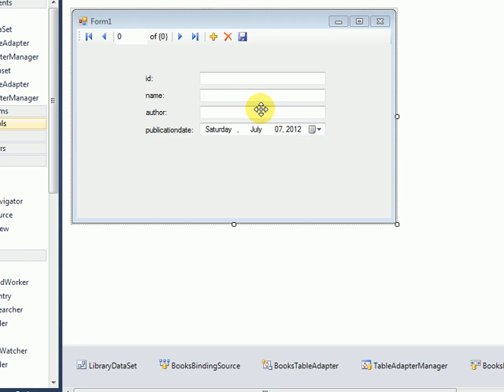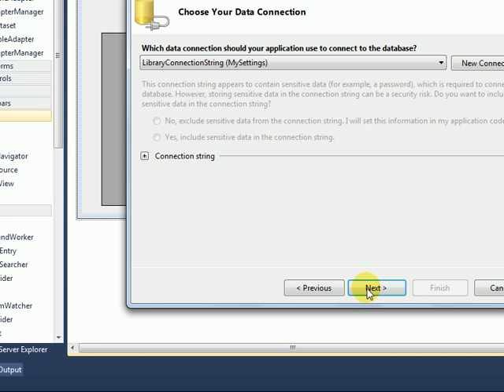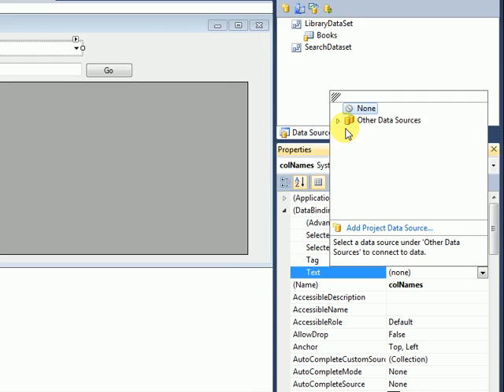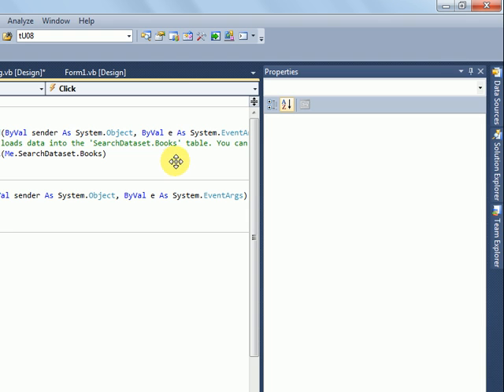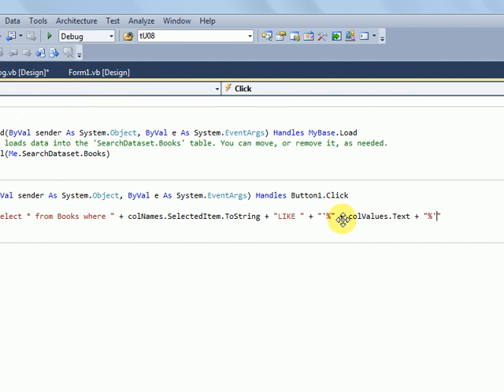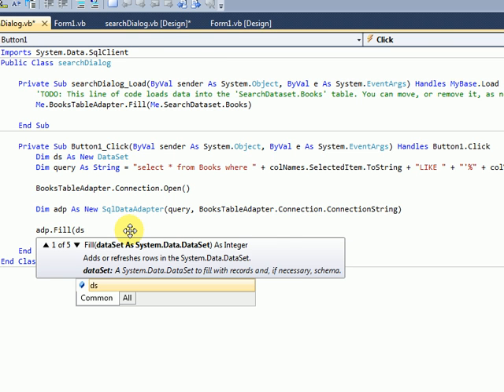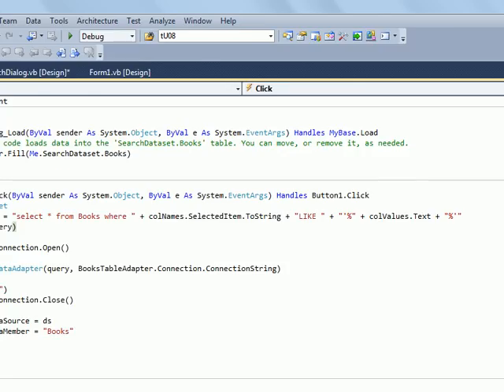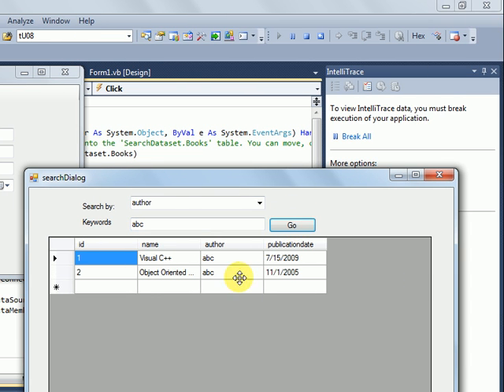Creating Simple Database Application using VB.NET and SQL Server Part - 2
This video is part2 of the series. Here we introduce a simple search and filtering facility to our VB.NET database application. The code snippet for the Go button can be found here:

I have some bug/error in the application that was quite frustrating but i could not record the video again. I have provided the code, but i stress that u write it and remember it by your own, rather to copy and paste.